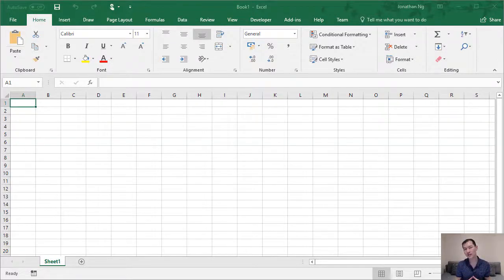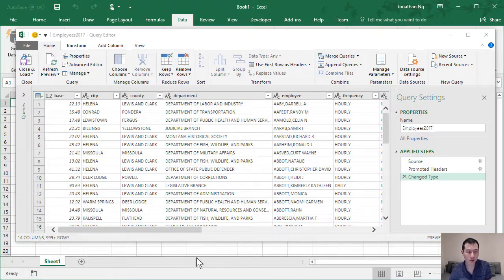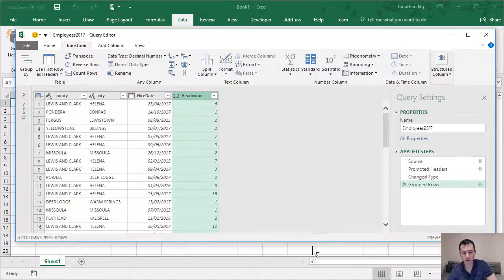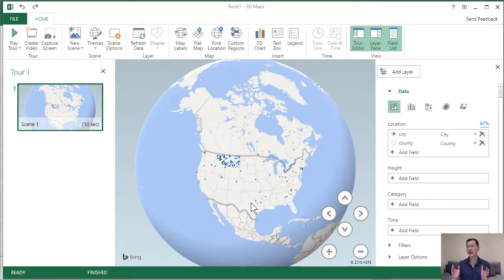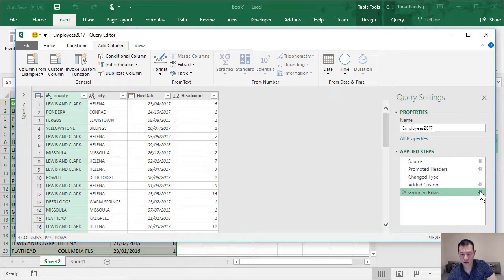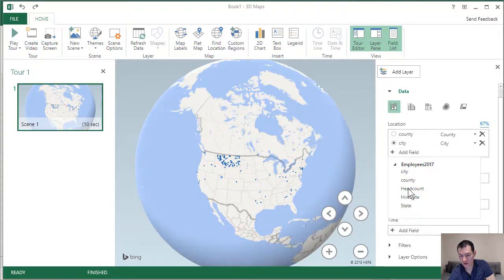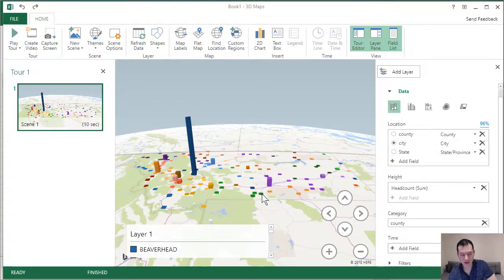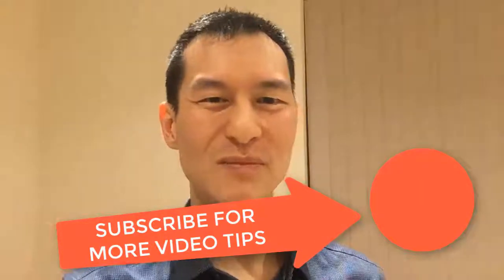Excel 3D Maps - Plot Timeseries Data using Excel Power Query (Get & Transform) and 3D Maps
Download example files for this lecture with my Free Sample Course.

In this video you will learn how to plot timeseries data on to an Excel 3D map using Excel Power Query (Get & Transform)

If you're looking to learn Advanced Excel, Excel VBA or Databases then you need to check out this video series. In this videos series, I will show you how to use Microsoft Excel in different ways that will make you far more effective at working with data. I'm also going to expand your knowledge beyond Excel and show you tips, tricks, and tools from other top data analytics tools such as R Tidyverse, Python, Data Visualisation tools such as Tableau, Qlik View, Qlik Sense, Plotly, AWS Quick Sight and others. We'll start to touch on areas such as big data, machine learning, and cloud computing and see how you can develop your data skills to get involved in these exciting areas.

Excel Formulas such as vlookup and sumifs are some of the top reasons for slow spreadsheets. Alternatives for vlookup include power query (Excel 2010 and Excel 2013) which has recently been renamed to Get and Transform in Excel 2016. Large and complex vlookup formulas can be also done very efficiently in R. Using the R Tidyverse libraries you can use the join functions to merge millions of records effortlessly. In comparison to Excel Vlookup, R Tidyverse Join can pull on multiple columns all at the same time. Microsoft Excel Power Query and R Tidyverse Joins are similar to the joins that you do in databases / SQL. The benefit that they have over relational databases such as Microsoft Access, Microsoft SQL Server, MySQL, etc is that they work in memory so they are actually much faster than a database. Also since they are part of an analytics tool instead of a database it is much faster and easier to build your analysis and queries all in the same tools.

My very first R Tidyverse program was written to replace a Microsoft Access VBA solution which was becoming complicated and slow. Note that Microsoft Access is very limited in analytics functions and is missing things as simple as Median. Even though I had to learn R programming from scratch and completely re-write the Microsoft Access VBA solution it was so much easier and faster. It blew my mind how much easier R programming with R Tidyverse was than Microsoft Access VBA or Microsoft Excel VBA. If you have any VBA skills or are looking to learn VBA you should definitely checkout my videos on R Tidyverse. To understand why R Tidyverse is so much easier to work with than VBA. R Tidyverse is designed to work directly with your data. So If you want to add a calculated column that’s around one line of script. In Excel VBA, the VBA is used to control the DOM (Document Object Model). In Excel that means that you VBA controls things like cells and sheets. This means your VBA is designed to capture the steps that you would normally do manually in Microsoft Excel or Microsoft Access. VBA is not actually designed to work directly with your data.

Note the most efficient path is to reduce the data pulled down from the database in the first place. This is referring to the amount of data you are pulling down from your data warehouse or data lake. It makes no sense to pull data from a data warehouse / data lake to pull into another database to query add joins / lookups to then pull it into Excel or other analysis tool. Often analyst build these intermediate databases because they either don’t have control of the data warehouse or they need to join additional information. All of these operations are done significantly faster in a tool such as R Tidyverse or Microsoft Excel Power Query.